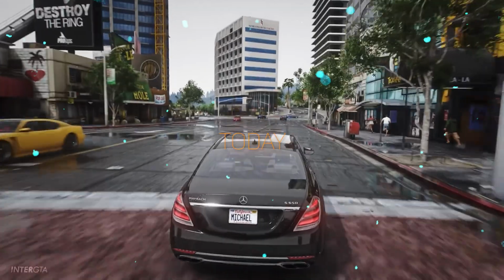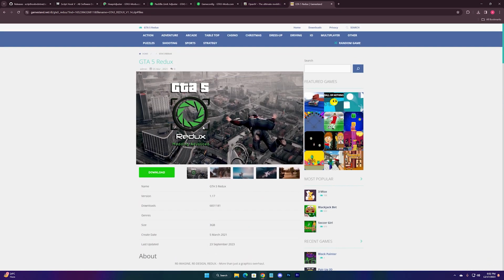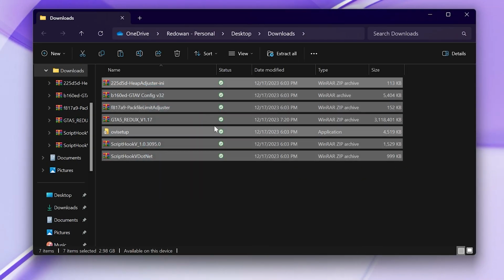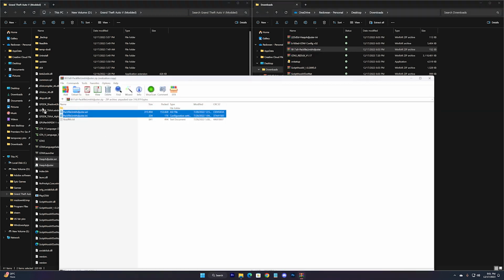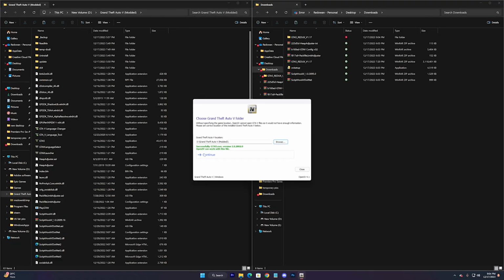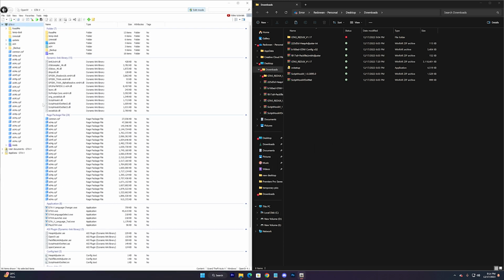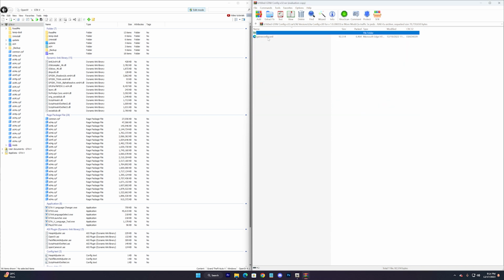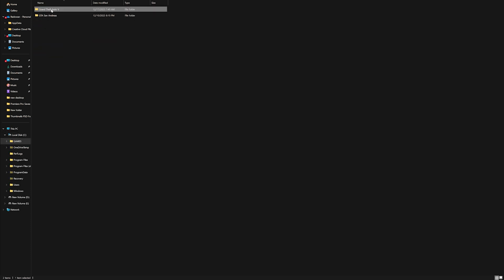🔥How To Install Graphics Mod In GTA 5 - 2024 (Remaster GTA 5 With Redux Graphics Mod!)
How To install redux graphics mod in gta 5

In this video, I'll show you guys step by step process to download necessary files like open IV and the redux graphics mod, then install the entire graphics mod in gta 5. At the end of the video I'll also share some gameplay.

Timestamps:-
0:00 Hi
0:20 Back Up Plan
1:00 Downloading Required Files
2:17 Installing Mod
6:17 Gameplay
7:18 Removing The Mod
7:31 That's It